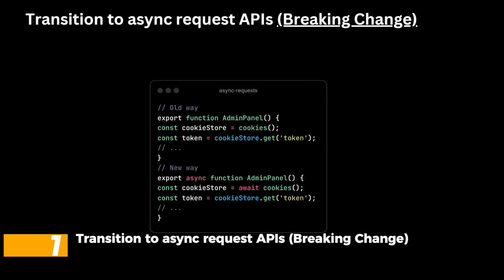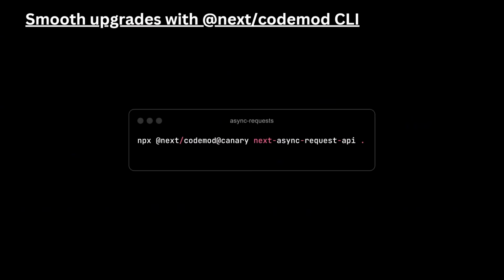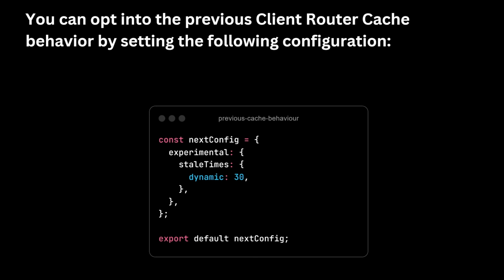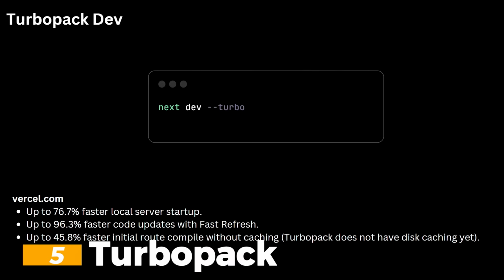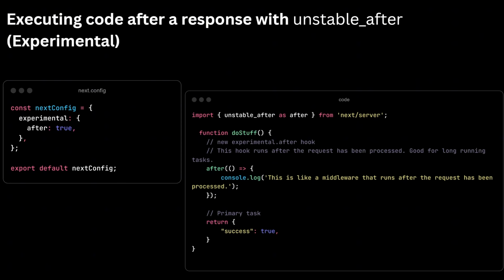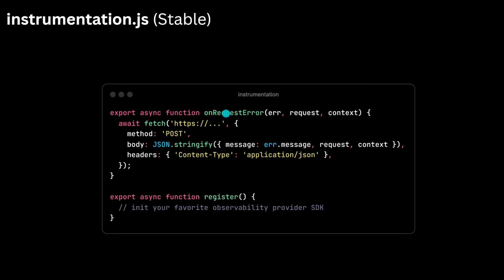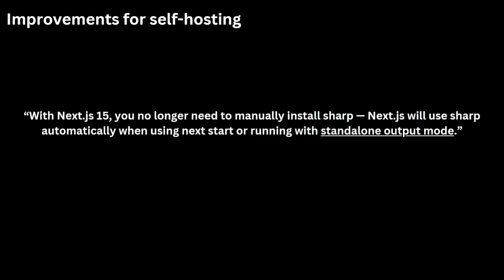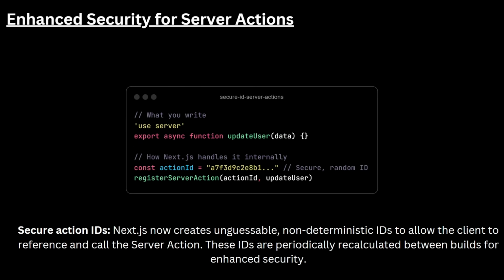NEXTJS 15 | What will change? 🐚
🚀 Next.js 15 Key Changes in 8 Minutes!

Key updates:
New @next/codemod CLI for easy version upgrades
React 19 support & improved hydration errors
Turbopack Dev mode now stable (up to 96% faster!)
Static Route Indicator for development
Async Request APIs for headers, cookies & params
New caching defaults (no more auto-caching)
Improved self-hosting capabilities
Better Server Actions security